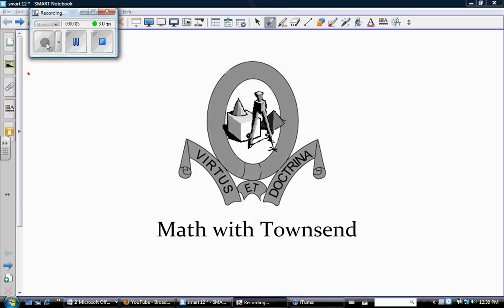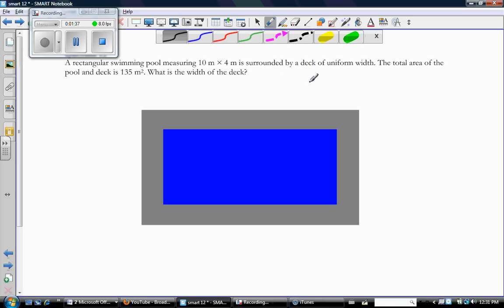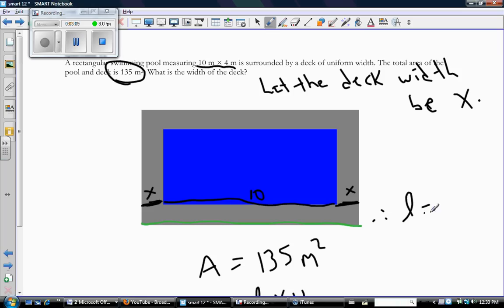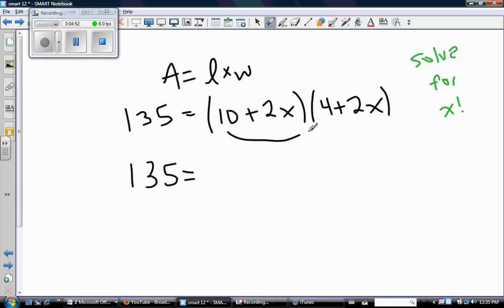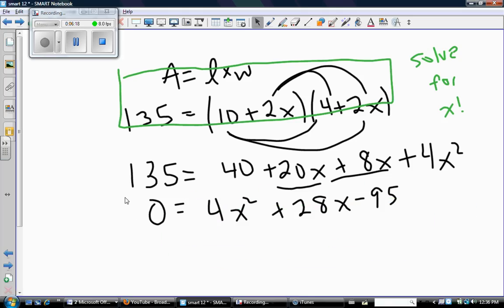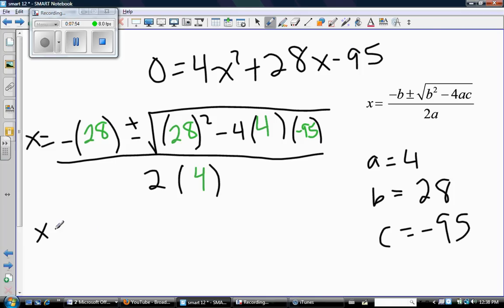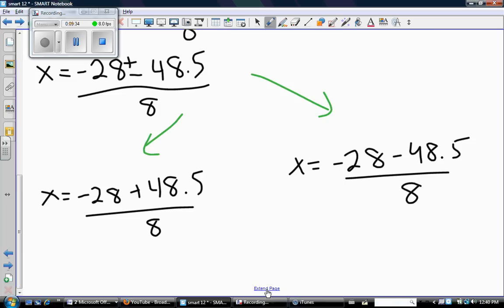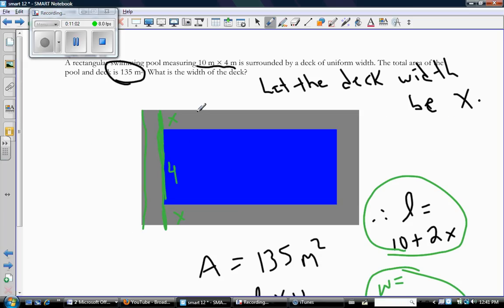gr10 OLD question 12.wmv